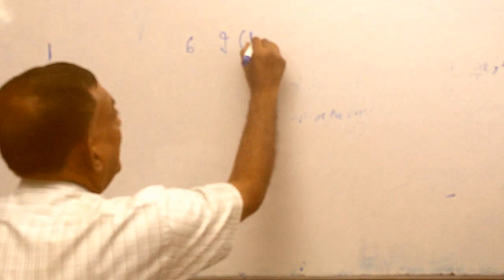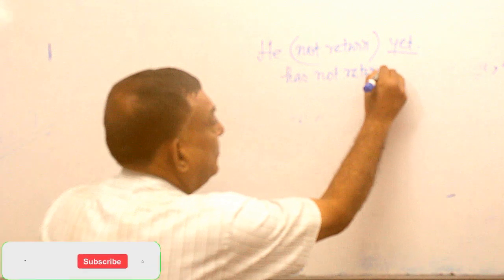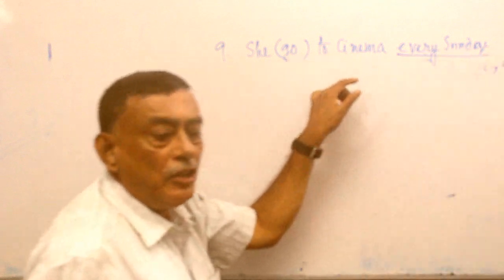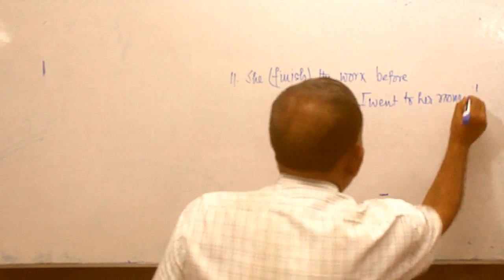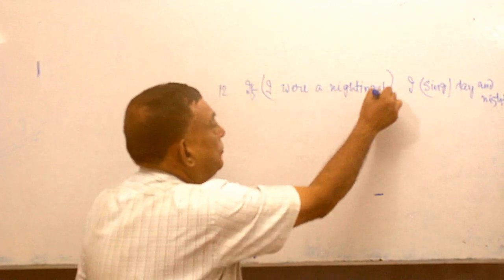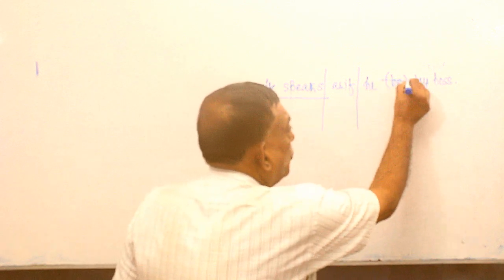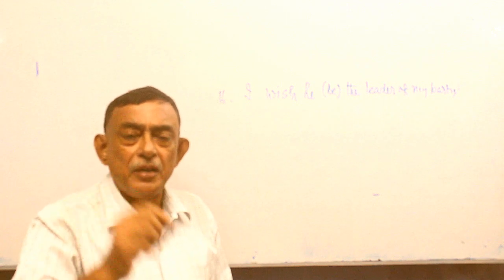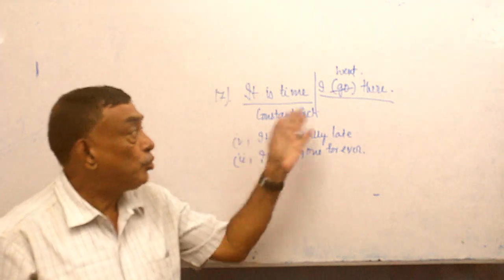English Grammar Tips & Tricks class for competitive Exams by MIES Institute | Part 2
A 2nd class on English Grammar Tips & Tricks for competitive Exams by Mies Institute... In this class, you can learn how to get a good score in English paper and also learn the tricks and rules to get a score... competitiveexams English Language Class

In this video, we will be discussing the tips of scoring in the English section of competitive exams. We will also be taking a look at the English language class that I am teaching at MIES Institute.